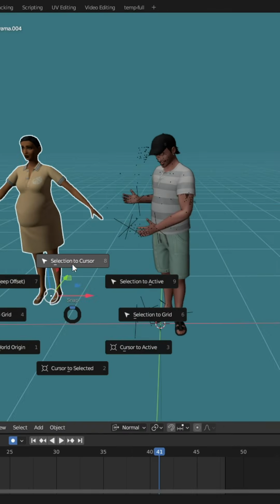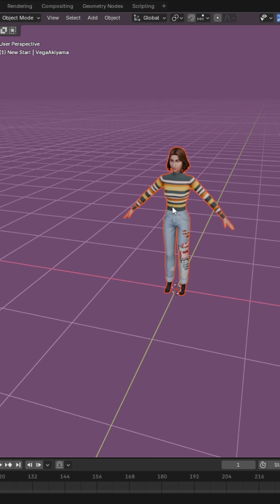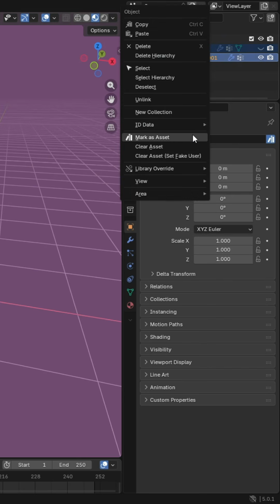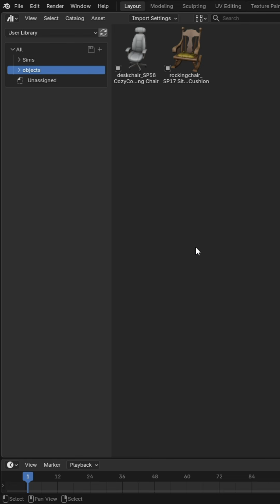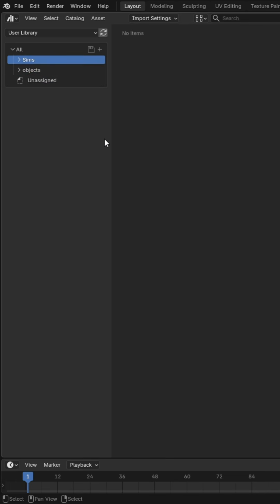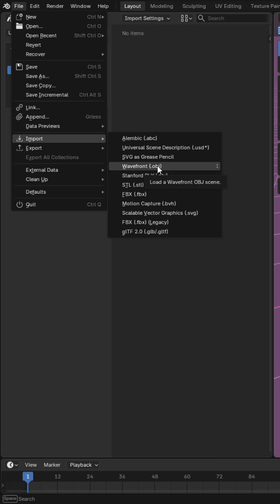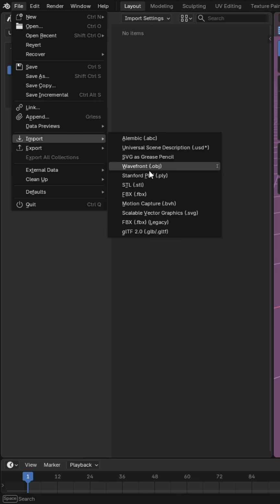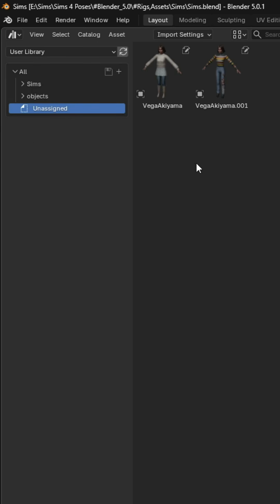my fail setting up a new asset browser for making sims 4 poses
Programs/ Tools used:
Sims 4 Studio
TS4SimRipper
Blender (5.0)